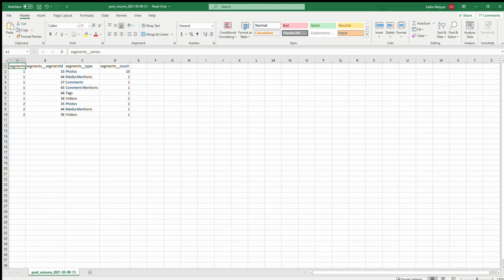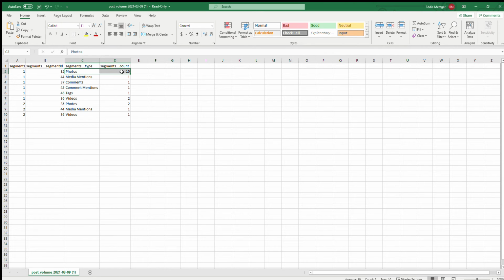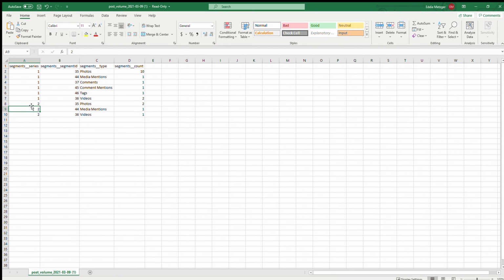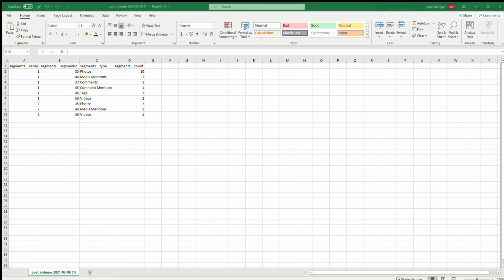Instagram Data Walkthrough